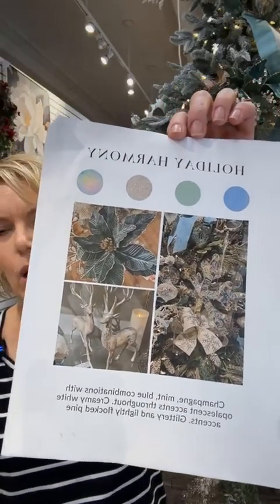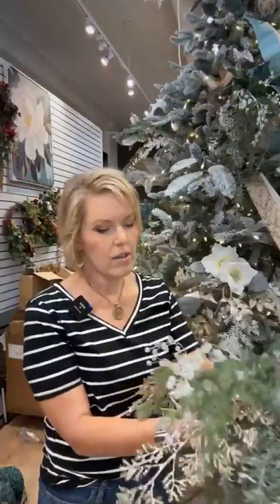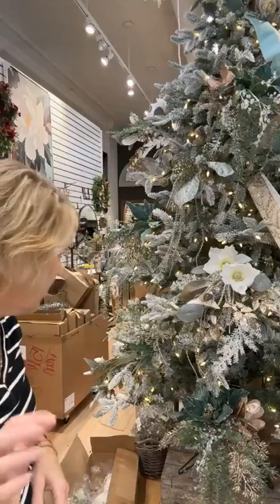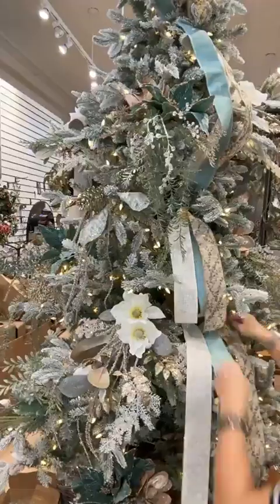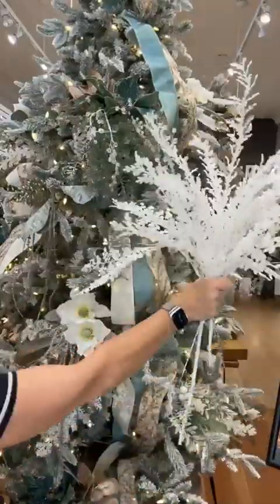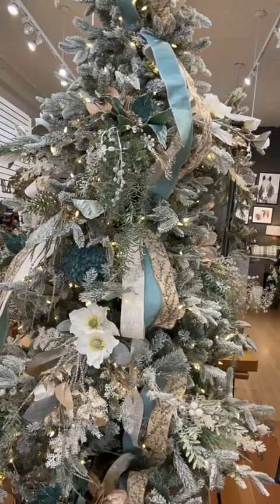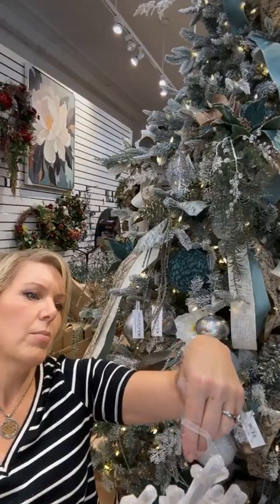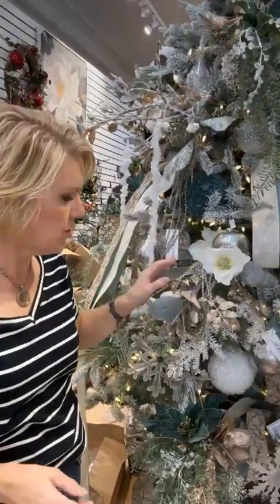Tree setup LIVE! Amy creates the Holiday Harmony look!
Welcome to Magnolias Home Decor & Design, your premier destination for exquisite home decor and design solutions! 🌿✨ In this video, we invite you inside our world of unique silk floral designs, high-quality faux flowers, and an array of stylish home accents. Whether you're looking to refresh your home for the season or find the perfect gift, Magnolias has something special just for you.
At Magnolias, we specialize in creating one-of-a-kind silk floral arrangements using only the finest faux flowers. Our collections are thoughtfully curated to suit various styles, from modern to rustic, ensuring that every piece resonates with your personal taste. Alongside our floral designs, we offer an extensive selection of home accents including vases, throw pillows, seasonal decorations, and more. Plus, discover our exclusive range of Beekman 1802 bath and body products, artisanal jewelry, and whimsical home accessories.
Why choose Magnolias? Here are just a few reasons:
1. Quality and Craftsmanship: Each of our products is hand-selected for its beauty and quality, ensuring you receive only the best.
2. Versatility: Our decor solutions are designed to fit seamlessly into any space, whether indoor or outdoor. Our weather-resistant options make decorating a breeze, no matter the season.
3. Customer-Centric Experience: At Magnolias, we treat our customers like family. Enjoy a personalized shopping experience, either online or in our cozy store, where finding your perfect decor piece is both fun and easy.
In this video, join Amy, the owner of Magnolias, as she guides you through the latest trends in home decor and demonstrates how to style your spaces effortlessly. Get inspired to transform your home into a haven of beauty and comfort with Magnolias.

👉 Shop our collection online: ShopMagnoliasOnline.com